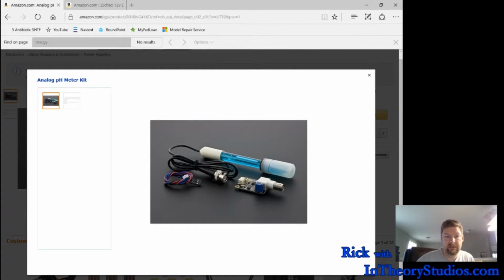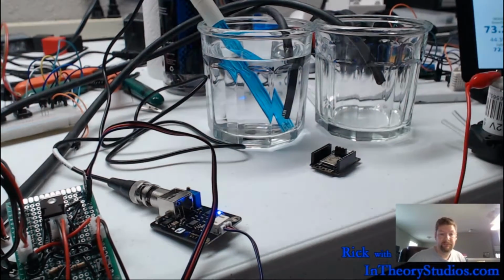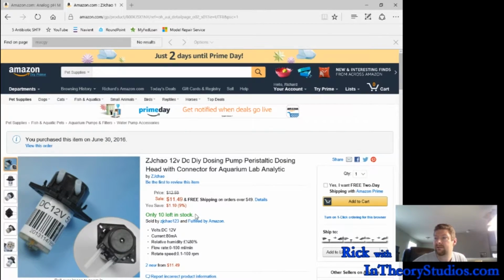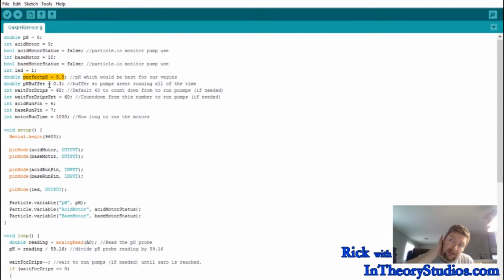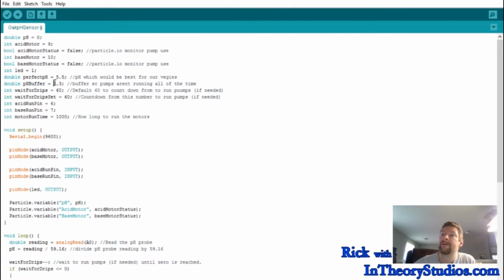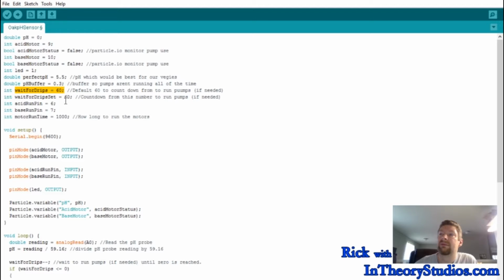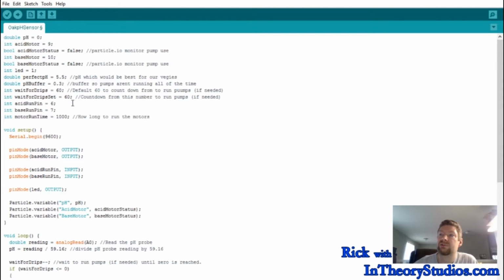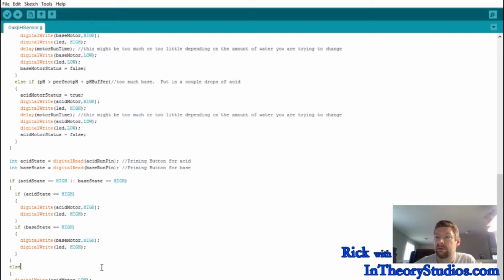Oak pH Measuring Circuit with Dosing Pumps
So the hydroponics tomatoes and cucumbers are coming to an end and the plan is to convert the other side of the greenhouse to also be hydroponics since its doing so well and requires near zero upkeep.

That bring  up my new project; the only upkeep that is required with the current setup is adjusting the pH on a weekly basis and adding nutrients from time to time.  The Oak pH Measuring Circuit with Dosing Pumps will now take care of the weekly pH adjustments for me.

The whole circuit is very simple and only required the following parts...
for $11.49
for $34.40
2 PN2222a transistors
2 10k resistors
1 LM7805 Voltage Regulator
2 Push button tack switches
1 Digistump Oak or another Arduino that fits your needs.